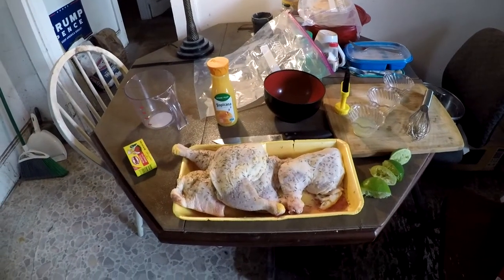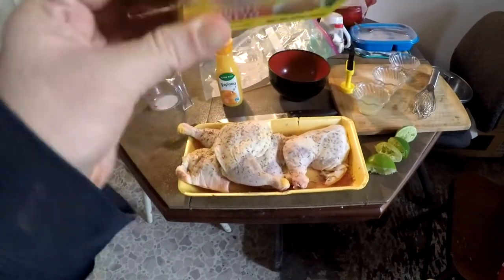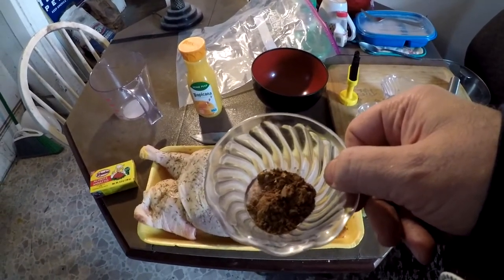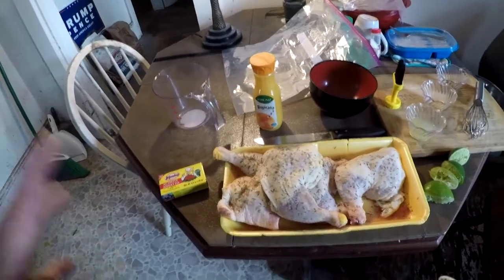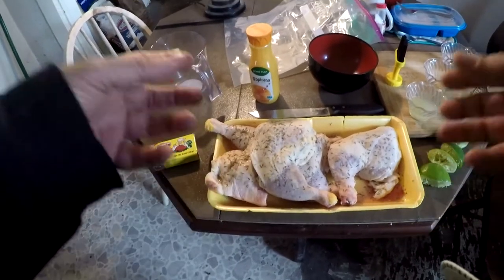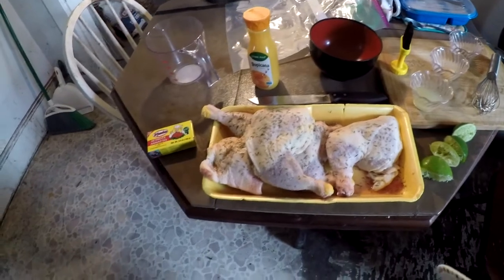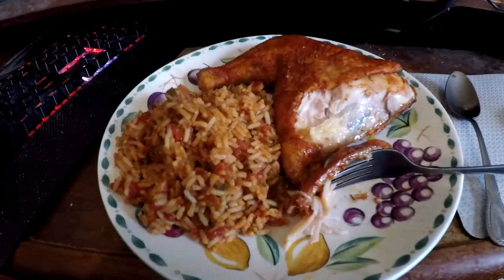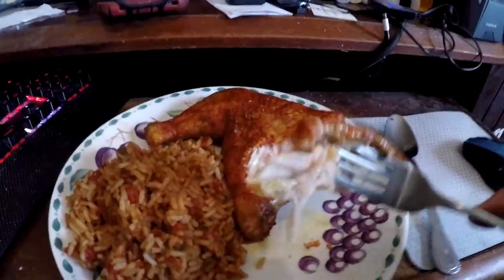Smoking Achiote Chicken with RealmanPwns!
Meat: 4 Leg Quarters
Brining:
1 Tbsp kosher salt
1 tsp crushed thyme

Salt and Thyme on Leg Quarters, Dry Brining for 12 to 24 hours

Marinade:
3 oranges squeezed -OR- 1 Cup Orange Juice
2 limes squeezed -OR- 4 Tbsp Lime Juice
1 tsp kosher salt
1 tsp cumin
1 tsp crushed peppercorns
3 cloves crushed garlic -OR- 1-1/2 tsp of Minced Garlic
1.75 oz Achiote Paste

Marinade 2 hours